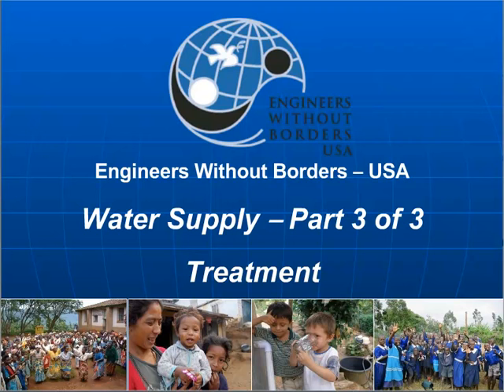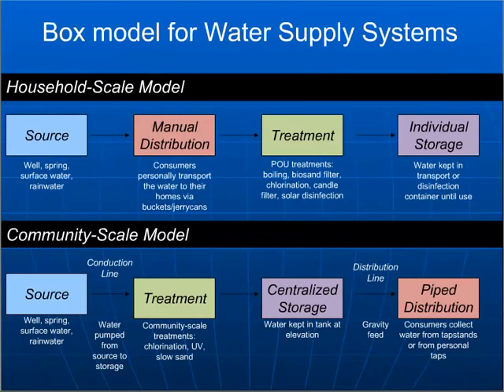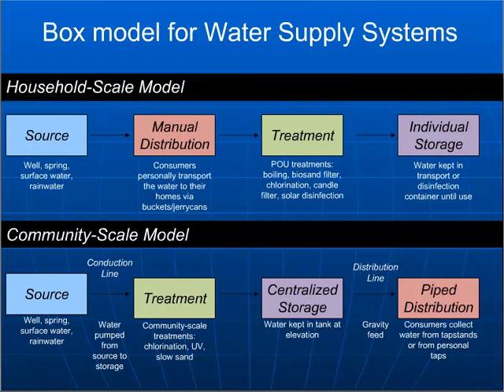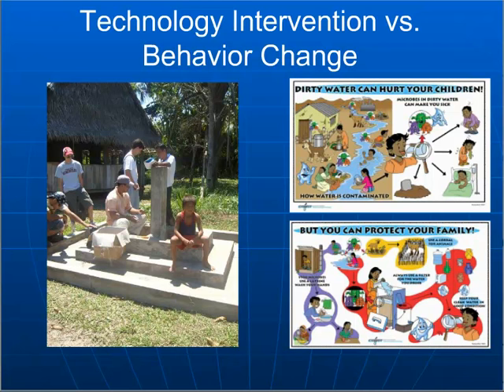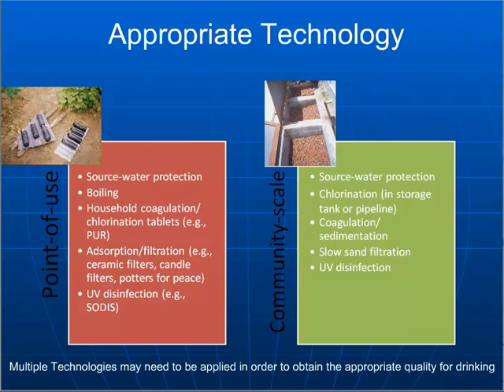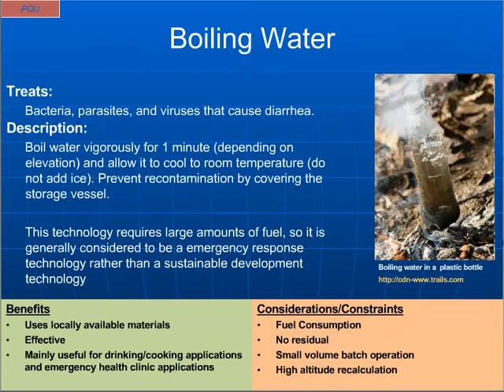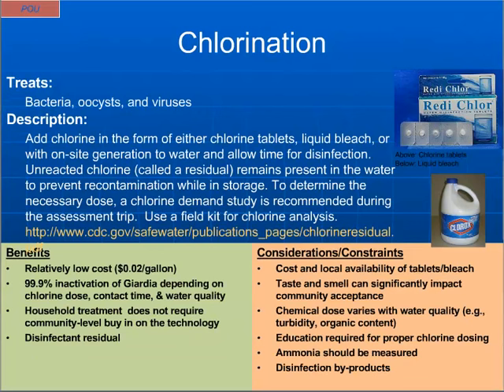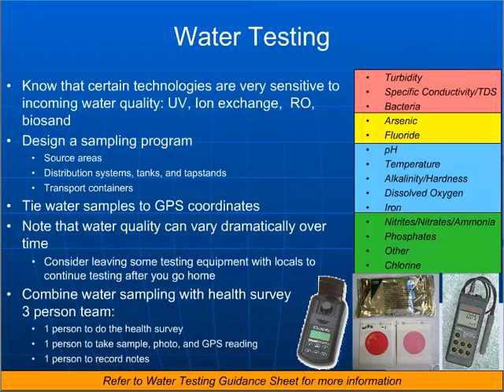Water Supply – Part 3 of 3: Water Treatment (Webinar)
Water Supply – Part 3 of 3: Water Treatment

This webinar provides guidance on how to assess, design, and implement point of use and community-scale water treatment systems that are most common on EWB-USA projects.

You may find that the community’s best water source is not clean enough to drink without treatment. Water treatment systems can take many forms from household filters to multi-phase community-scale treatment systems. This webinar provides guidance on assessing, designing, and implementing various water treatment systems that are commonly implemented on EWB-USA projects. Specific water treatment technologies that are covered include boiling, cloth straining, chlorination, coagulation, filters (ceramic, slow sand, and bio-sand), UV (and SODIS), distillation, and arsenic and fluoride treatment. Both point-of-use and community-scale applications of these technologies are covered in this webinar, which should provide your chapter various options to consider for your water treatment project.

Intended Audience: Chapter members, appropriate for showing at chapter meetings.

Webinar Availability: On Demand

Program Length: 1:26:32

This program was originally recorded and hosted by Contract Solutions Group (CSG)